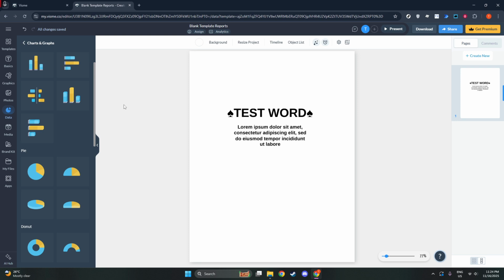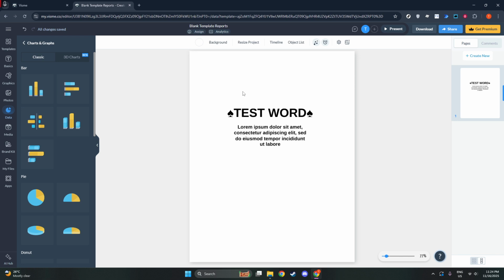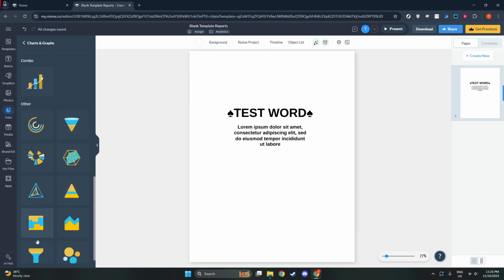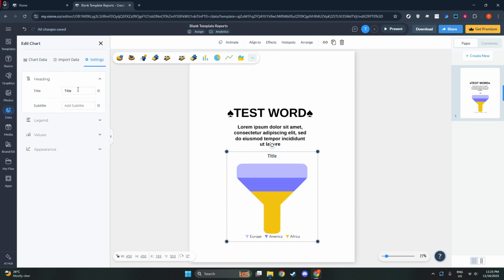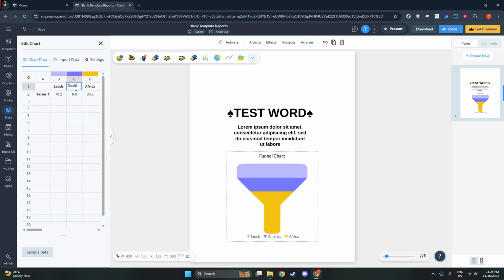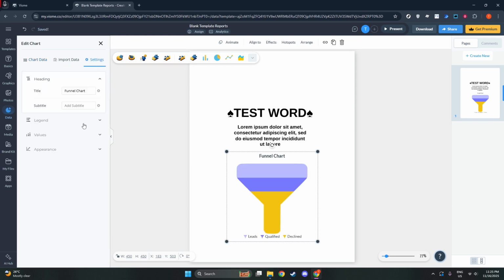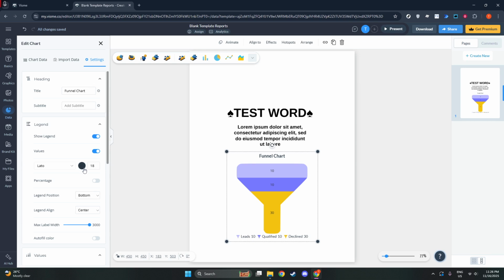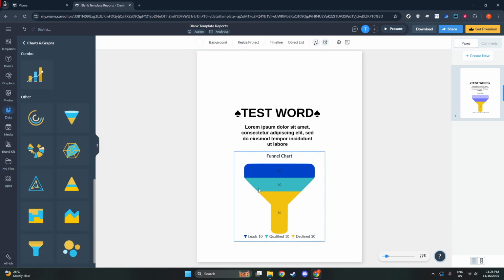How to Create a Funnel Chart on Visme [2026 Guide]